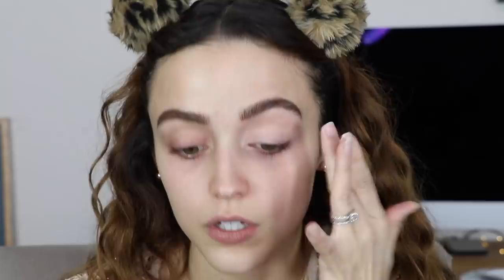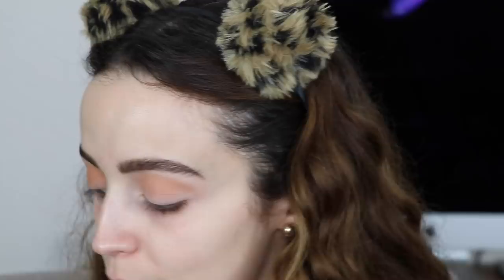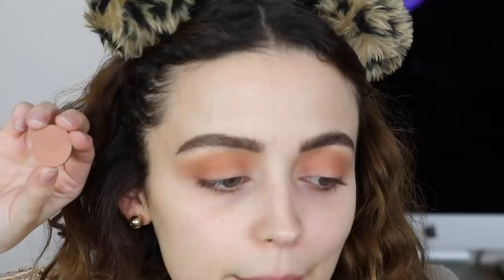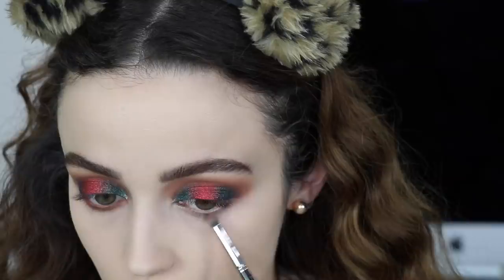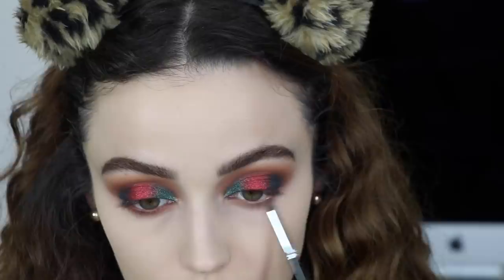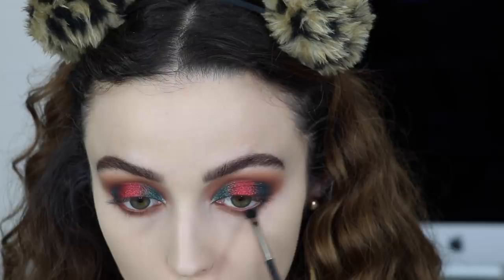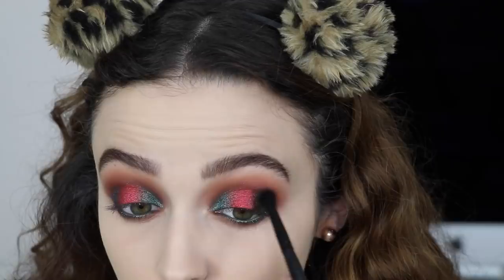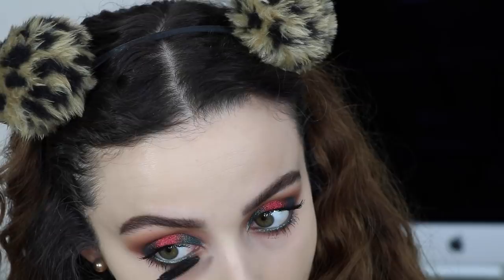RED + GREEN HOLIDAY MAKEUP LOOK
Here is a video where I show you how to get this bold holiday makeup look! Happy Holidays!

Products I Mentioned:
P. Louise Makeup Base
Anastasia Eyeshadow in Burnt Orange
Morphe Eyeshadow in Skin Deep
JDGlow Cosmetics Eyeshadows in Ruby & Emerald
Makeup Geek Eyeshadows in Cocoa Bear & Cabin Fever
No Poreblem Primer
Mars Natural Radiant Long Wear Foundation in Vienna
L.A Girl Pro Concealer in Bisque
Beauty Bakerie Flour Powder in Translucent
Marc Jacobs Glam Glitter Eyeliner in Gem(stoned)
Smashbox Super Fan Fanned Out Mascara
Kevyn Aucoin Sculpting Powder in Medium
Jouer Bronzer in Suntan
Tarte Amazonian Clay Blush in Risque
Milani Rose Glow Palette
Morphe Setting Spray
Colourpop Ultra Matte Lip in Little Star

What I'm Wearing:
Tank, earrings & Cardigan thing: Forever 21

—FAQ:
*What camera do you use?